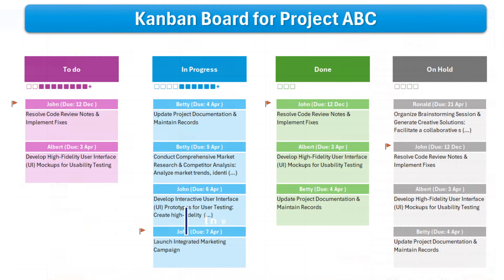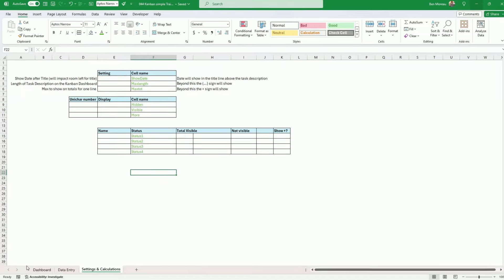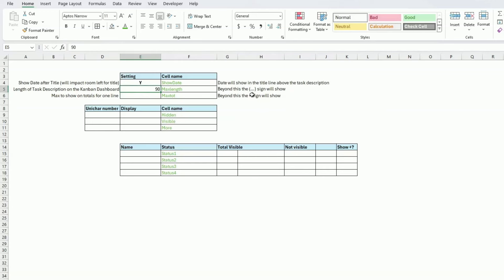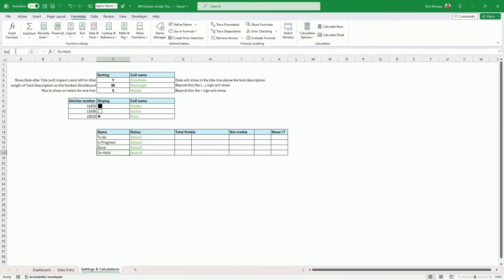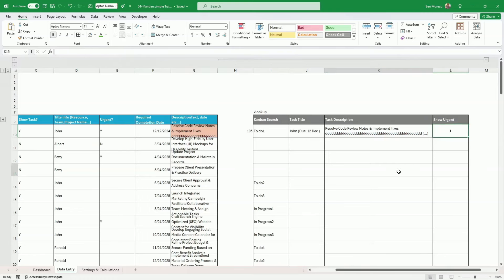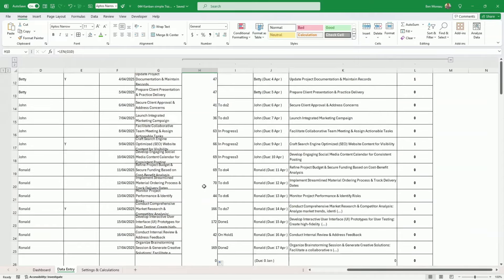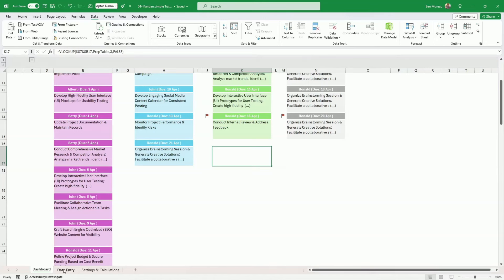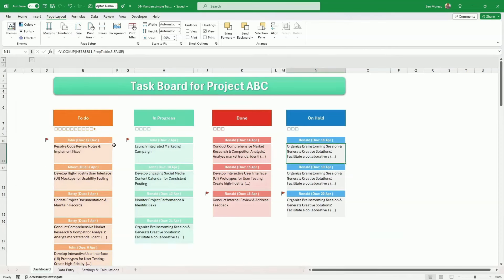STEP by STEP Excel Kanban, Task or Activity Board | Agile Scrum Project Tasks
This video shows you how to create a Kanban / Task board in Excel for Project Management or any other Task/Activity.

In this video, I'll guide you through the process of building a Kanban board from scratch. Whether you're new to Kanban or looking to improve your workflow management, this tutorial is designed to help you get started.

𝐓𝐚𝐬𝐤 𝐋𝐢𝐬𝐭𝐬 𝐚𝐧𝐝 𝐓𝐨-𝐃𝐨 𝐋𝐢𝐬𝐭𝐬

𝗥𝗲𝘀𝗼𝘂𝗿𝗰𝗲 𝗠𝗮𝗻𝗮𝗴𝗲𝗺𝗲𝗻𝘁

𝐏𝐫𝐨𝐣𝐞𝐜𝐭 𝐌𝐚𝐧𝐚𝐠𝐞𝐦𝐞𝐧𝐭

𝐌𝐨𝐧𝐞𝐲 𝐌𝐚𝐧𝐚𝐠𝐞𝐦𝐞𝐧𝐭 / 𝐅𝐢𝐧𝐚𝐧𝐜𝐞𝐬

𝐇𝐚𝐛𝐢𝐭 𝐓𝐫𝐚𝐜𝐤𝐞𝐫𝐬 & 𝐆𝐨𝐚𝐥 𝐓𝐫𝐚𝐜𝐤𝐞𝐫𝐬